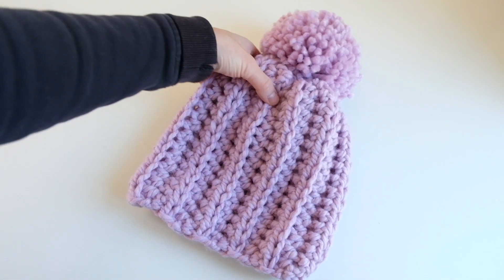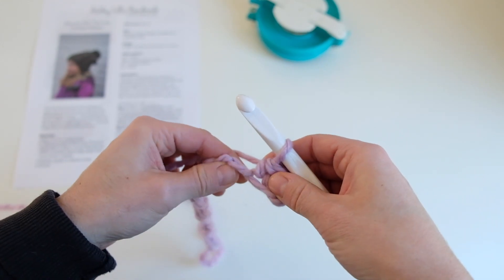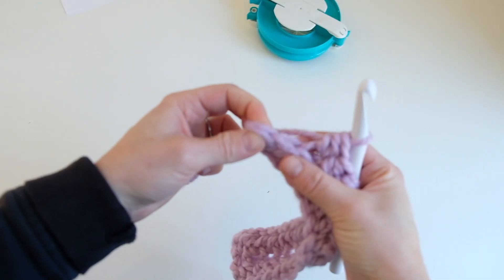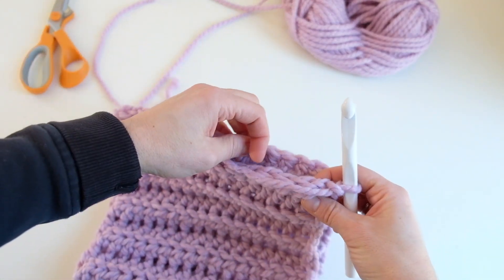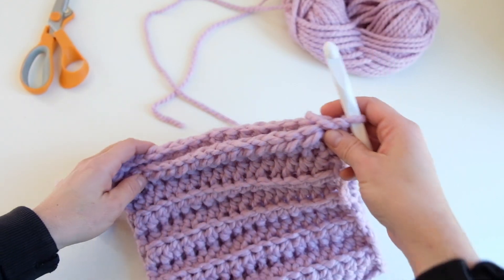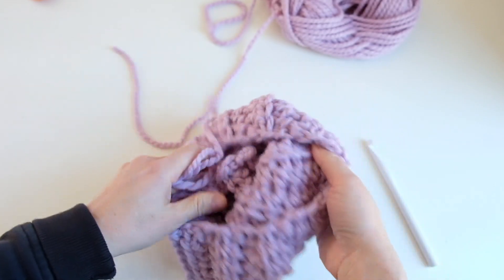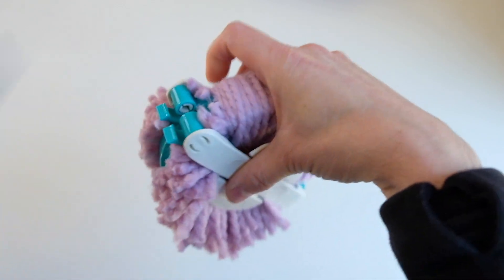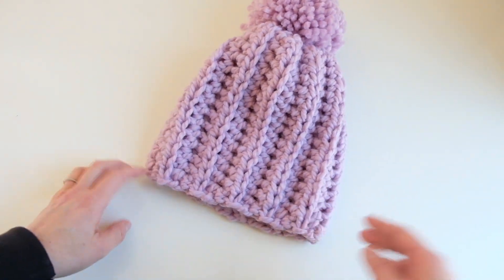Crochet an Easy Slouchy Pom Pom Hat | Free Pattern + Tutorial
This is a great crochet slouchy hat pattern and tutorial that you can make in no time!  This is a hat I used to make for markets because it worked up quickly, was easy to make in many different sizes, and had a knit look about it without it being actually knit.  If you’re new to crocheting, I recommend trying this simple hat.  It uses one kind of stitch, the half double crochet, and is constructed in an easy way.  It’s worked vertically and then seamed together using the slip stitch and then you weave the end through the top to close the hat up.  Top with your favorite pom pom and you’re ready to brave the elements!  Watch my full step by step video and grab your free pattern and make this hat with me from start to finish!

CHAPTERS
0:00 Intro
0:15 Supplies
1:17 How to read the pattern
2:00 How to Chain
2:55 How to HDC (half double crochet)
4:45 How to HDC in the back loop
9:50 How to Seam the Hat
13:13 How to tie the hat off
17:14 How to make a pom pom

SUPPLIES
Size 11.5 mm crochet hook ⇢
1 Skein Lion Brand Wool Ease Thick and Quick Yarn (1 Skein = 6 oz/170g, 106 yd/ 97m) or another super bulky weight yarn. Color shown is Fairy ⇢
XL Pom Pom Maker ⇢
Tapestry needle to weave in ends ⇢

Gauge
In HDC, 6.5 STS and 4.5 rows = 4 inches